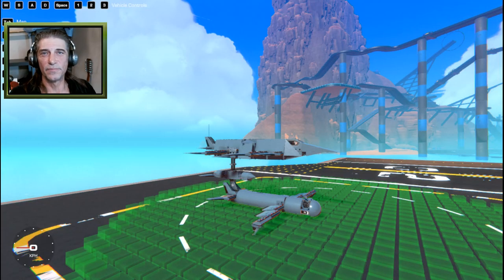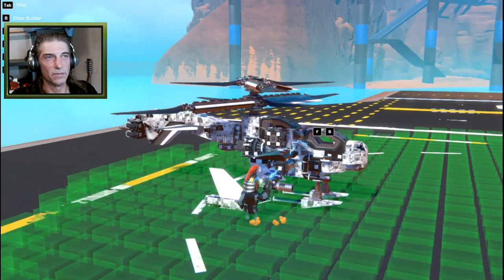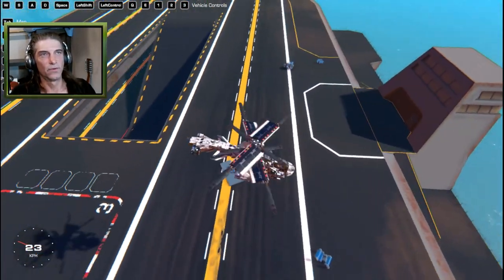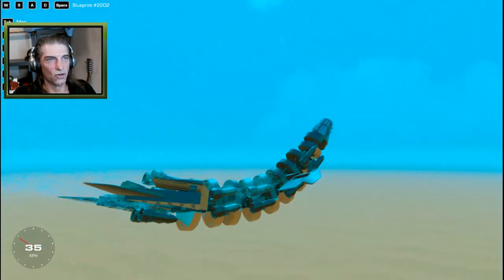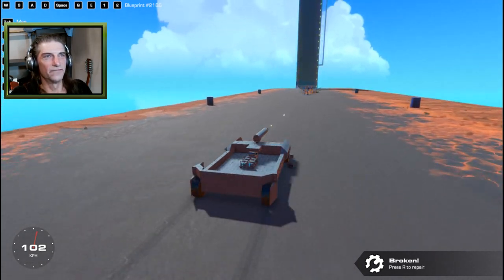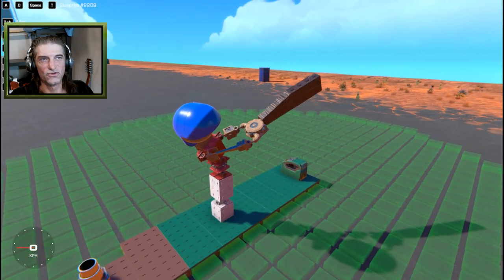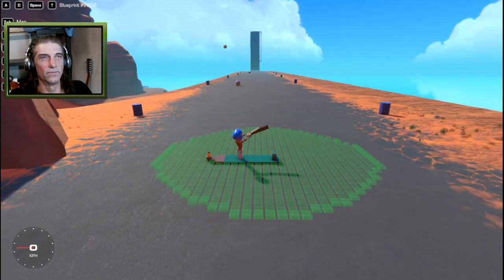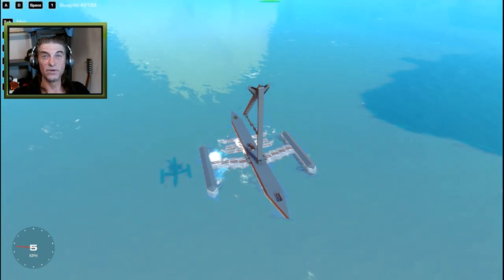Silver Bellied Seal, V-1 Rocket and More! Trailmakers Creations by ThatDomGuy #138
Welcome to Episode 138 of Trailmakers Creations by ThatDomGuy:)

In this episode we look at the viewer requested V-1 Rocket (Doodlebug), the Silver Bellied Seal, a Baseball Home-run Batter and More!

Original music by Dom Guy 2021
Additional music: